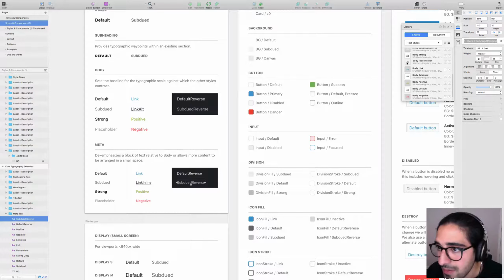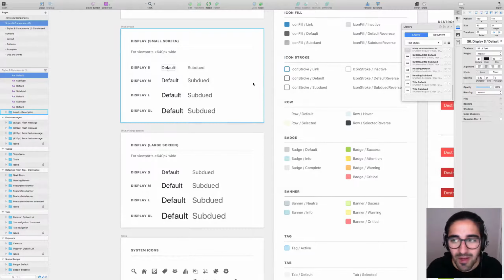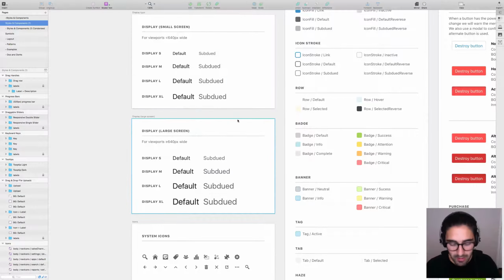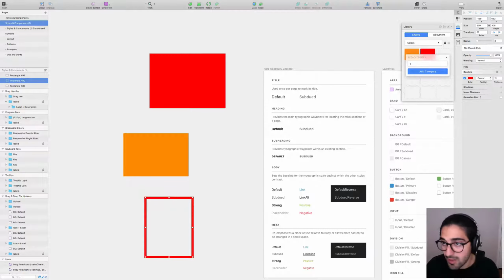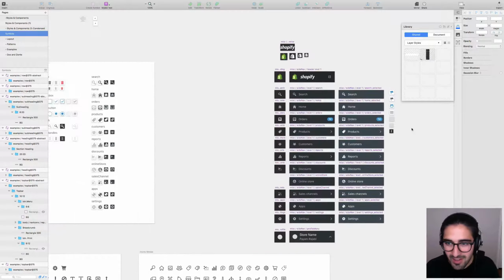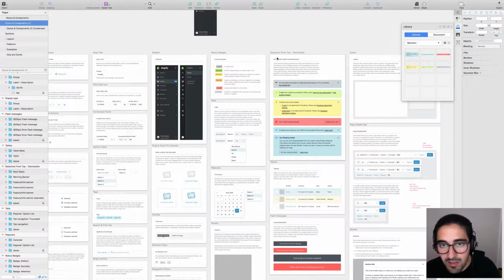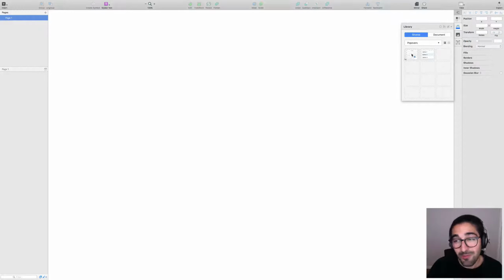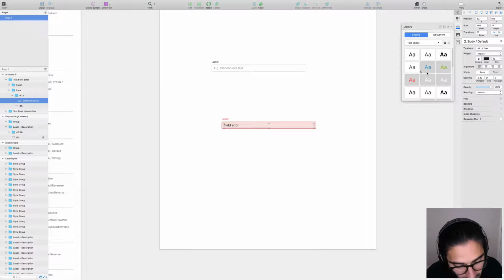First Reactions to Invision Library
This is just a raw/realtime reaction to my first hour with Invision Library. I hope to do a condensed version soon. For now, here are the main takeaways:

• A shared style library is only useful if it incorporates all of the style attributes you’d expect from your design tool. Excluded even the smallest details such as underline, character spacing, etc means that a portion of your styles cannot be contained in this library.

• There are good reasons for having two different style classes with the same style attributes. For example two text styles could look alike but be meant for different purposes. Keeping them as separate styles gives you the freedom to change them independently from one another. So, it would make more sense to use a style name as the unique ID, rather than the actual style attributes.

• Isolate changes to assets and only update those changes in other instances. For example, if I modify the background colour of a badge and update the library style, when other designers sync that change, it should revert the text value and badge background size to the one in the library — it should only change the background colour.

• Improve reordering interaction: right now it feel glitchy and “iframe-y”.

• Allow for nested styles so that a parent style (e.g. Body at 16px/24px Regular) can influence children styles (aka various states of Body). So if I change Body to 15px/22px, then Body Link, Body Subdued, Body Strong, etc should all inherit the change.

• Search. For larger libraries, scrolling through small thumbnails or style names is inefficient. Search would allow you to quickly filter down the list to the styles/components that you’re looking for and manage more complex design systems.